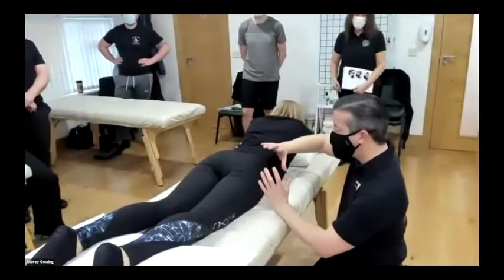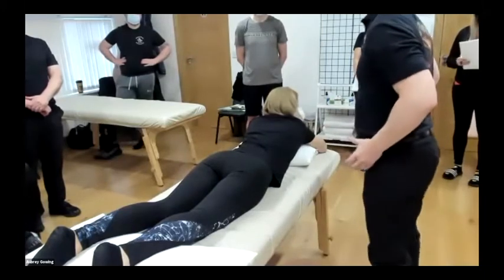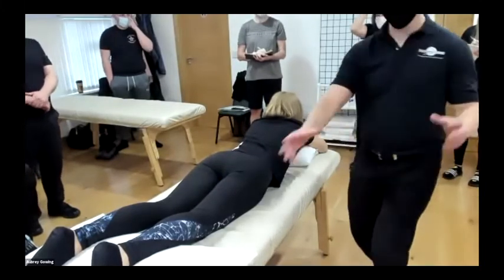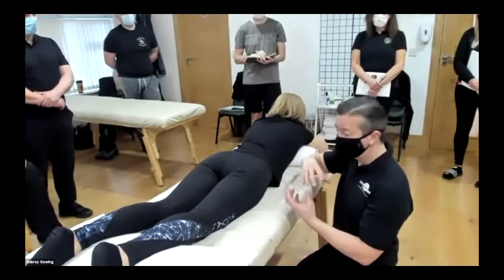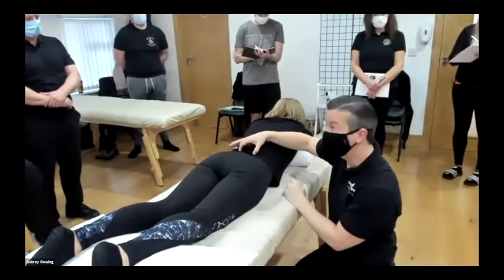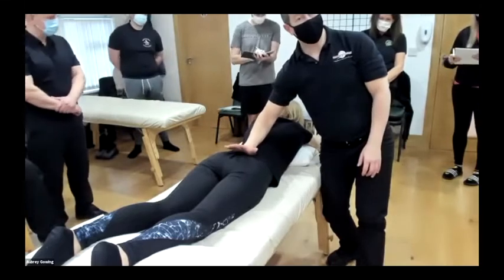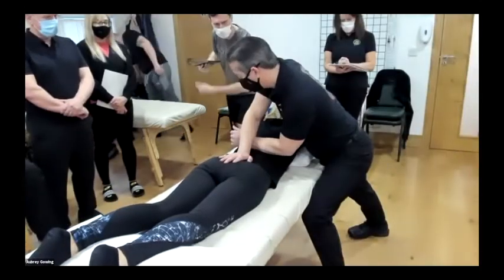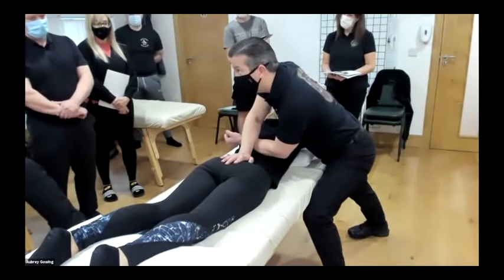MAT Sacral base decompression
This is an excerpt from one of our hybrid Myoskeletal seminars. In this session we are looking a techniques for treating low back pain pain free.